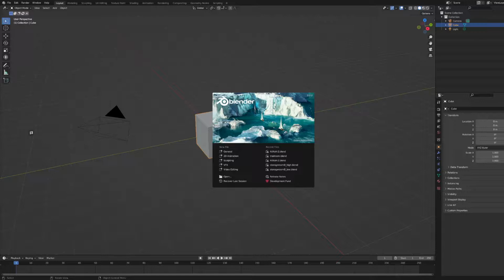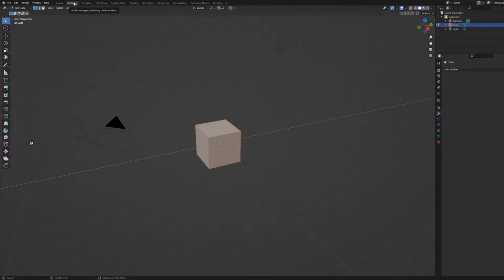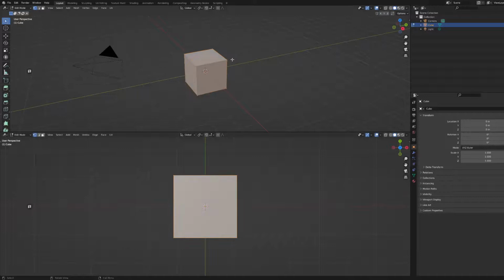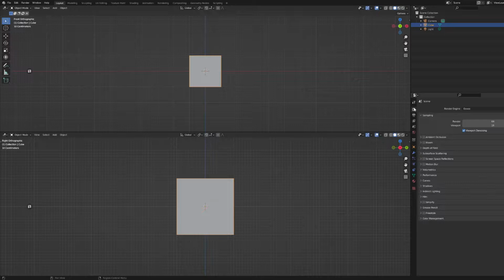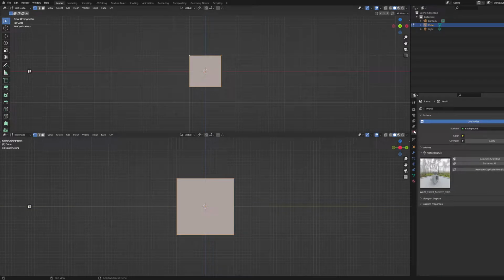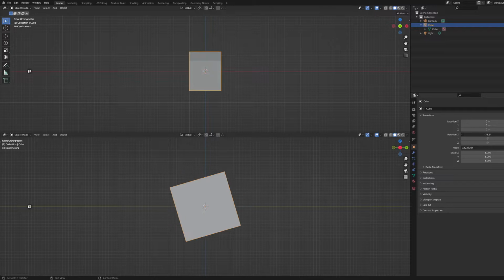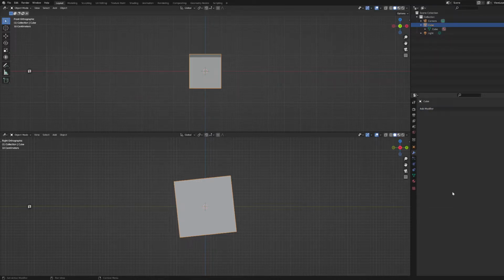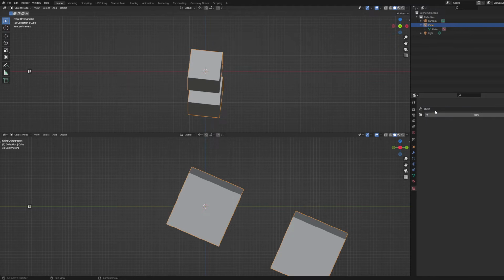Blender for the 2D artist: navigating the UI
Try to follow along with the video if you can :)